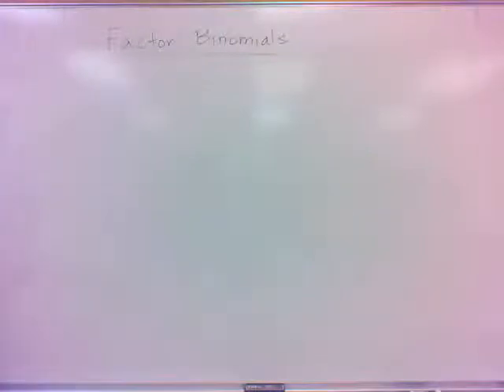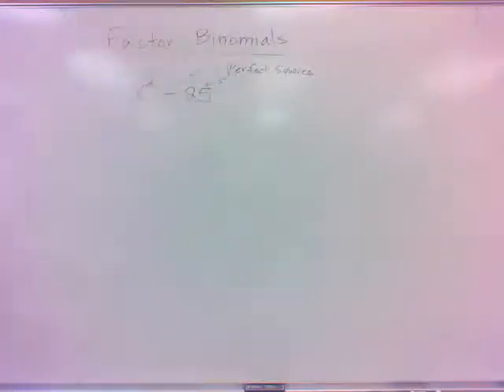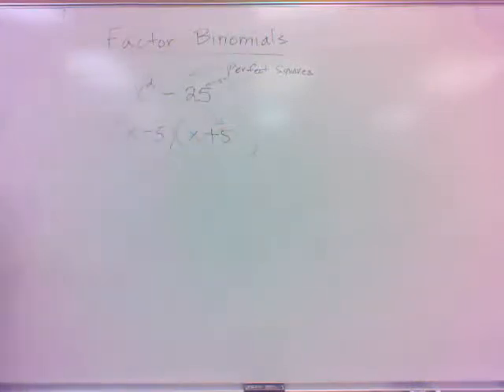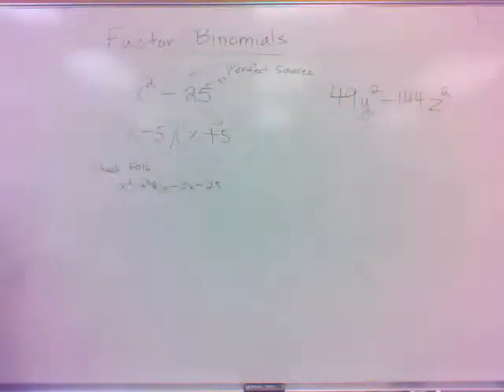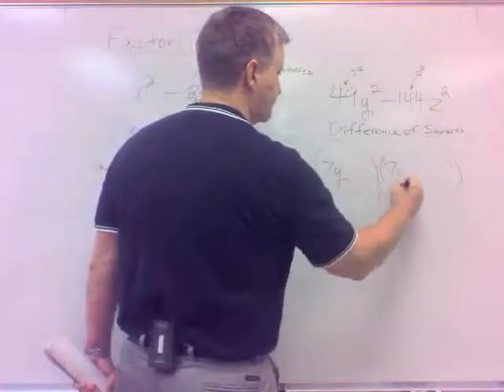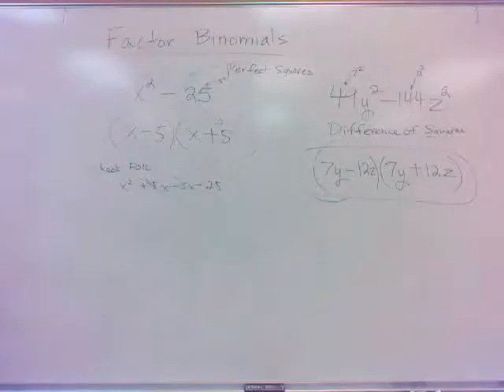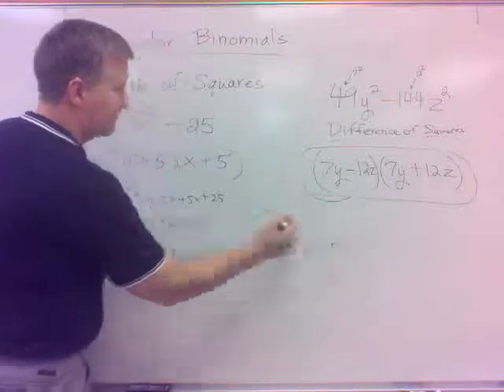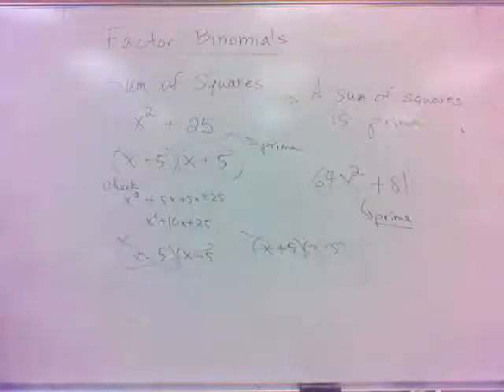103 6.3(a) - Factor Binomials with Squares - Towell